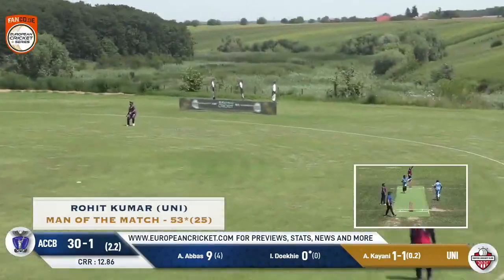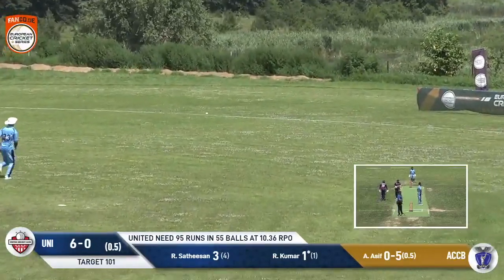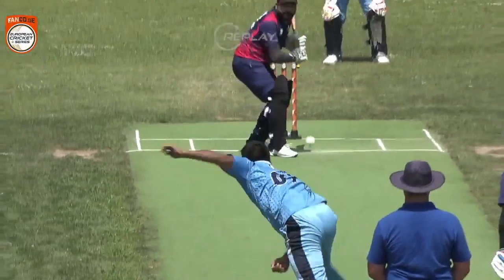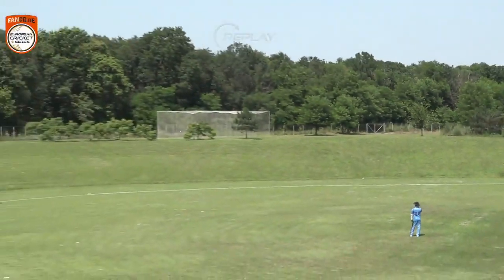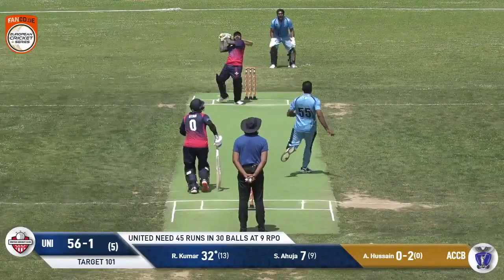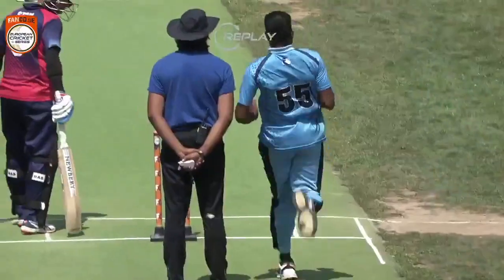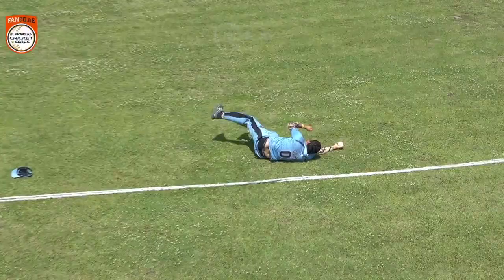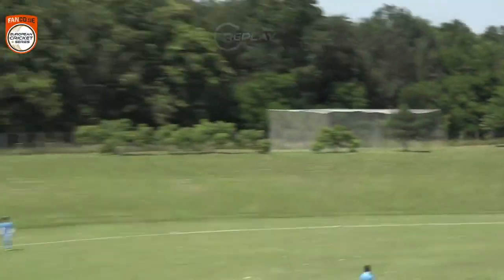Rohit Kumar hits fifty three off twenty five balls in Romania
Man of the Match: Rohit Kumar 53*(25) - ACCB vs UNI | Highlights | FanCode ECS Romania Day 3 | Romania 2021 | ECS21.542